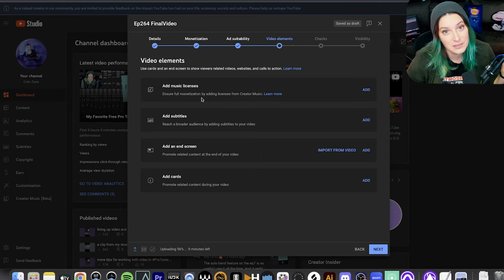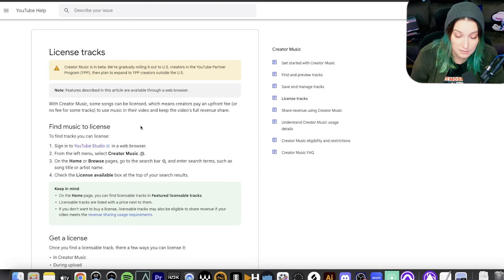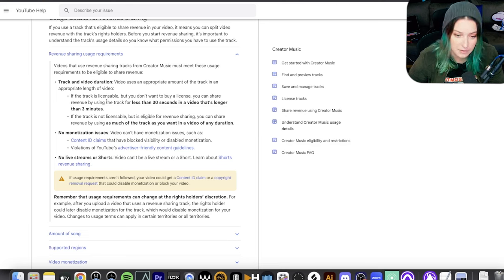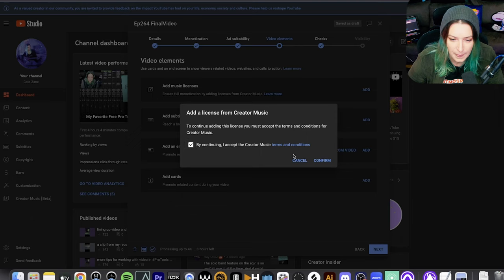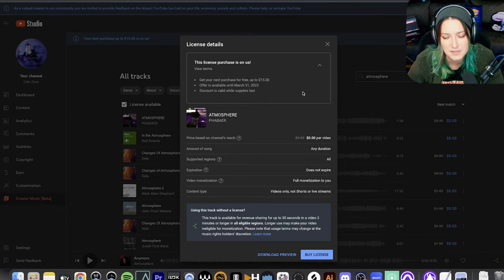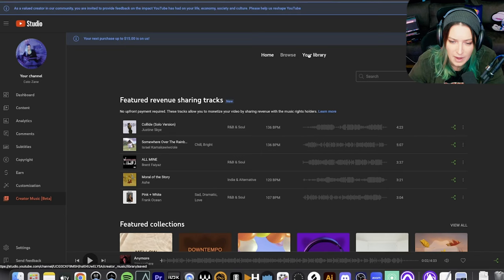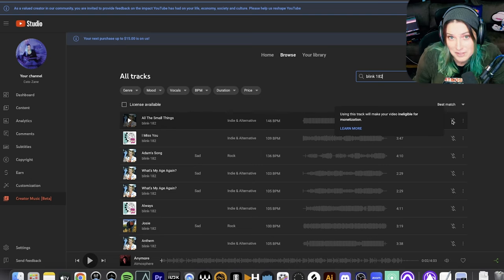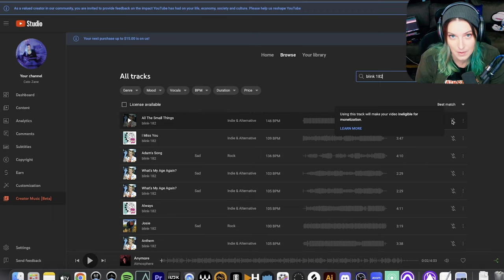The New Creator Music Option on Youtube: What it Means for Artists & Creators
In this video, we explore the Creator Music program that's new to Youtube. It's currently in beta!

Chapters:
00:00 - Intro
00:47 - Creator Music When Uploading Videos
01:25 - Perspectives: Video Creator
03:35 - The Problem Previously
04:54 - Potential Advantages
05:44 - System Details
09:51 - Using the System
14:15 - DistroKid Musician Perspective
17:39 - Questions/Concerns
21:54 - Outro
22:36 - Bloopers / Random Thoughts